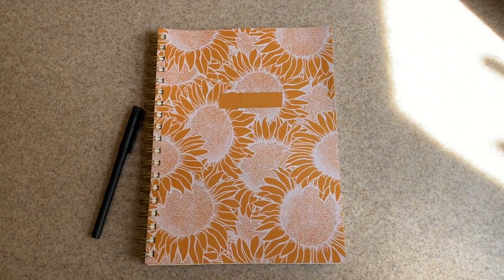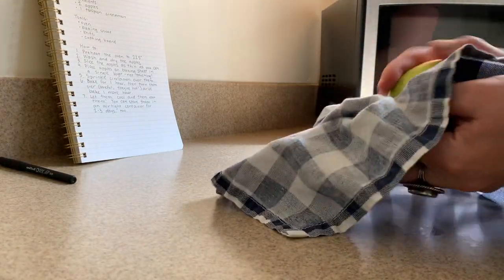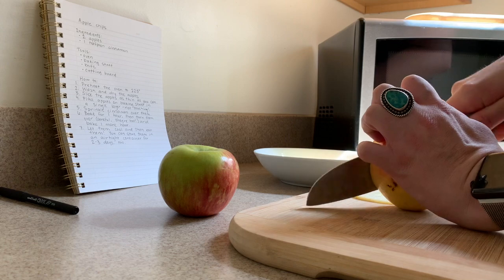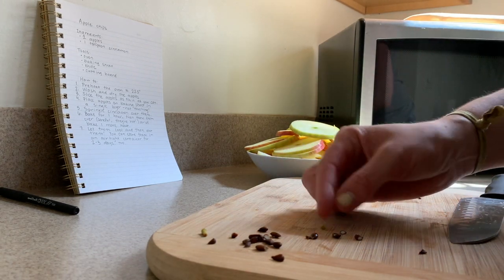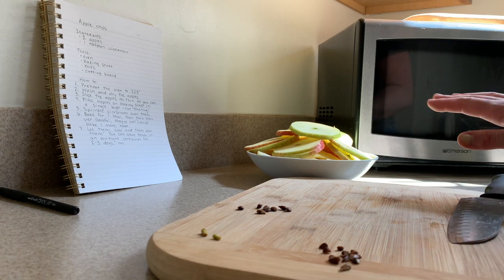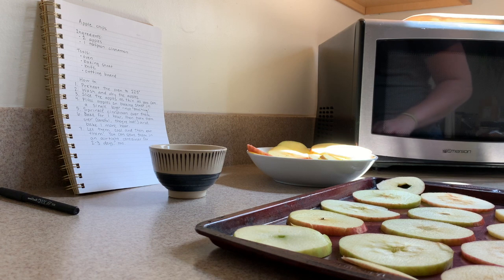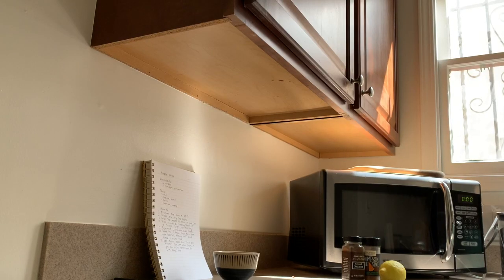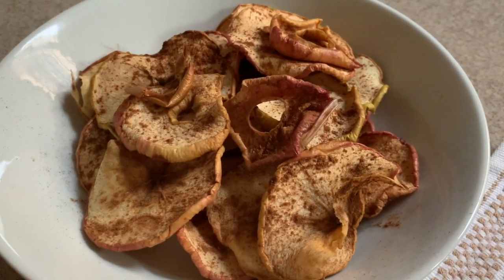Apple Chips with Ms. Paul ❤️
Come follow along and make apple chips with me!